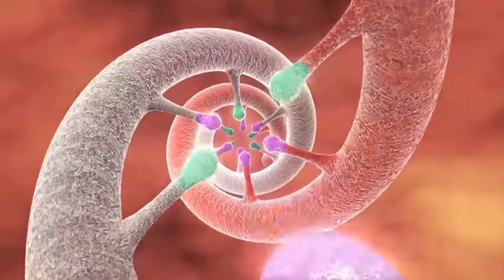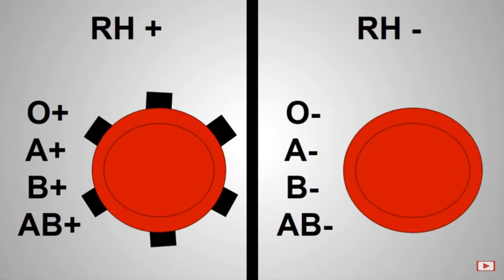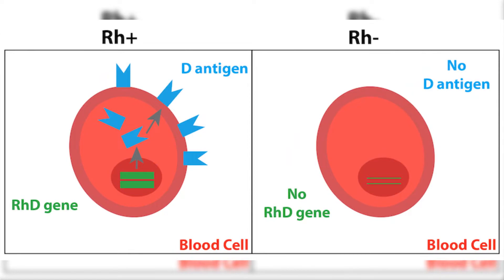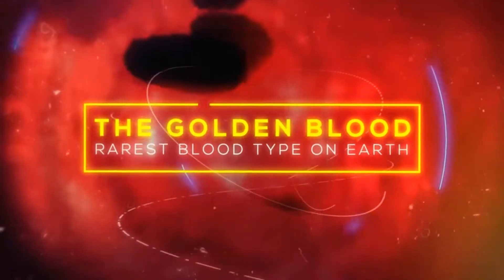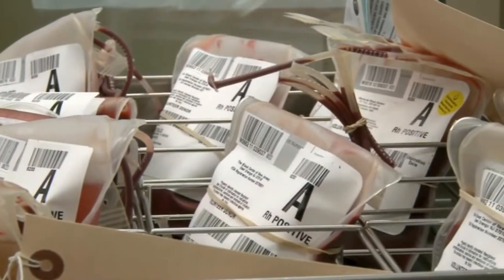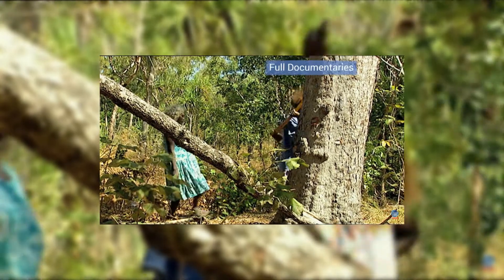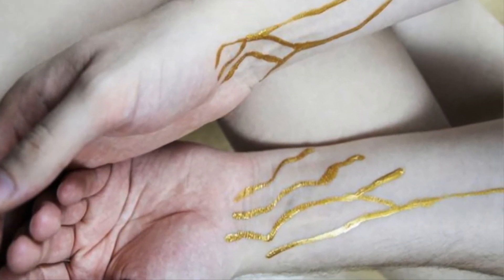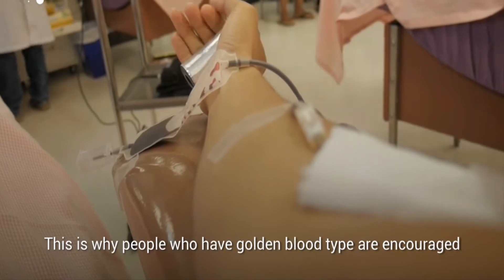The Golden Blood Group | The Rarest Blood Type On Earth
In the previous video, I have spoken of one magic mutation and in this video, I will be giving you another case of a magic mutation. Our red blood cells have proteins called antigens on their surface. Depending on the antigen present, we have A, B, O, or AB blood type. The ABO system has a further distinction as Rh-positive or Rh-negative depending on the presence or absence of the "Rh-D" factor on the cells.
There are more than 50 antigens but the most common and the one that most people discuss about is the Rhesus D antigen. With Rh-negative blood group, a person lacks only RhD antigen. But there are cases where a person lacks all the Rh antigens. So, if you lack an antigen that 99 percent of people have, then your blood is considered rare, but if you lack one that 99.99 percent of people have, then you're Batman. Just kidding.